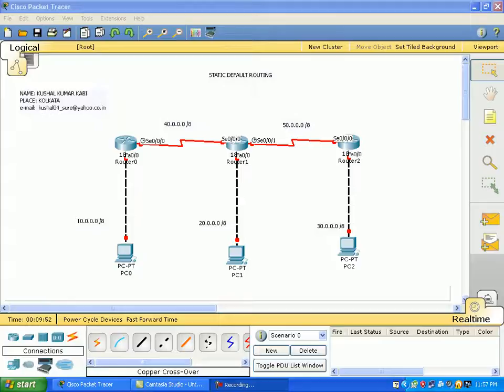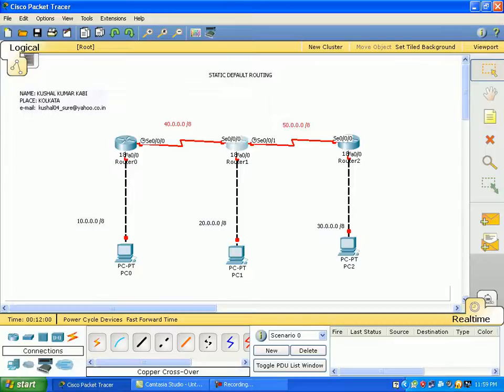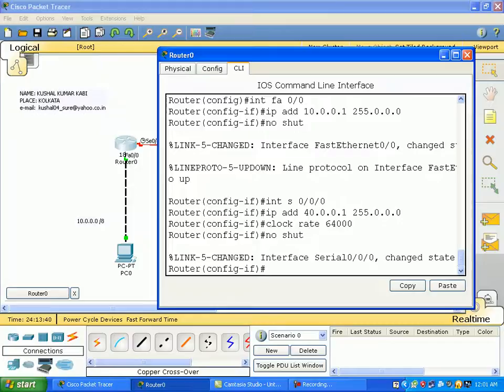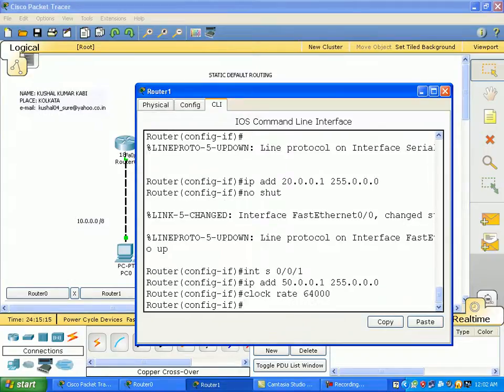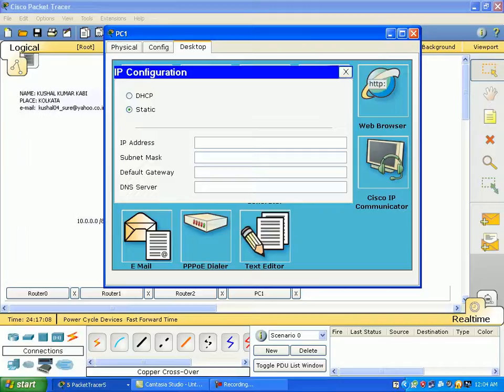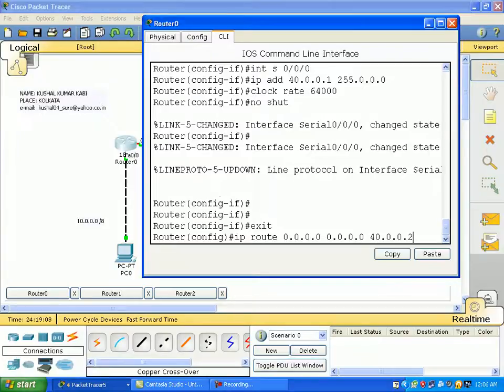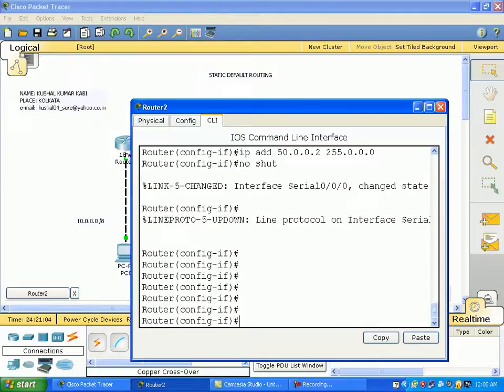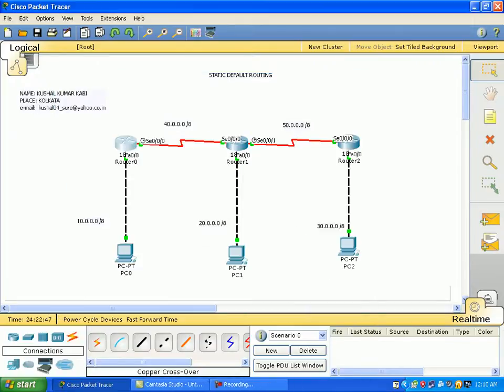03 CCNA IN BENGALI static default routing - Tutorial in Bengali